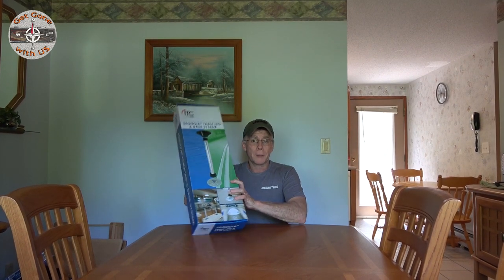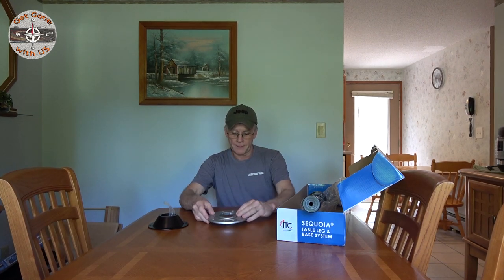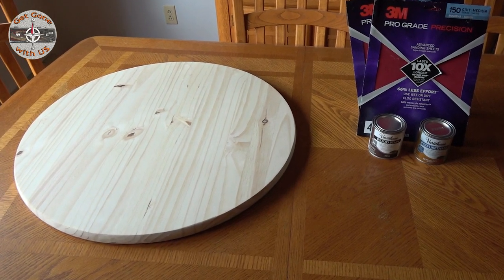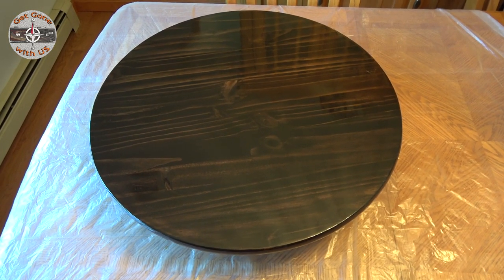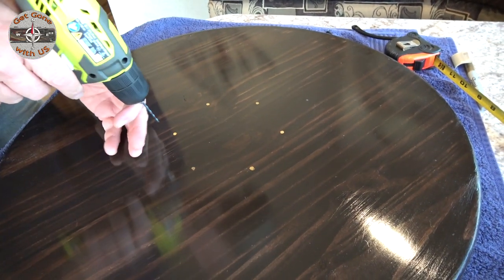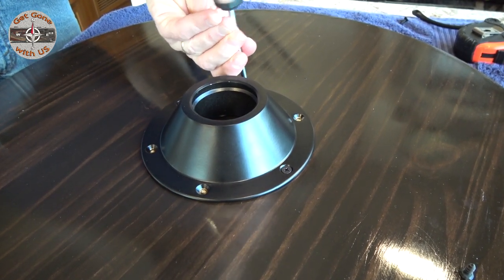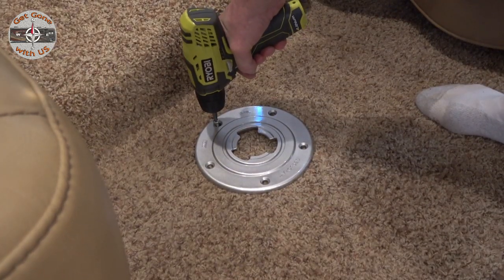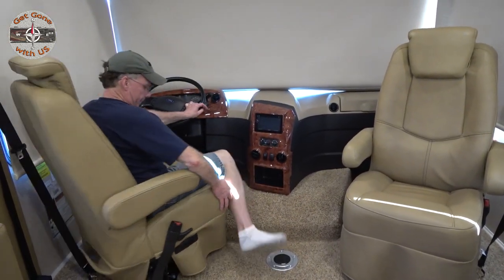RV Cockpit Table Installation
Ever since we seen RV Cockpit Tables showing up in RVs, we knew we wanted on in Maggie the RV. We didn't fell like paying the price from a dealer.  We found the leg at Camping World and and got an unfinished table top at Home Depot and made our own RV Cockpit Table and installed it ourselves
T-SHIRT Link to GetGonewithUS OFFICIAL GEAR...

We thank you your support and appreciate you stopping by!